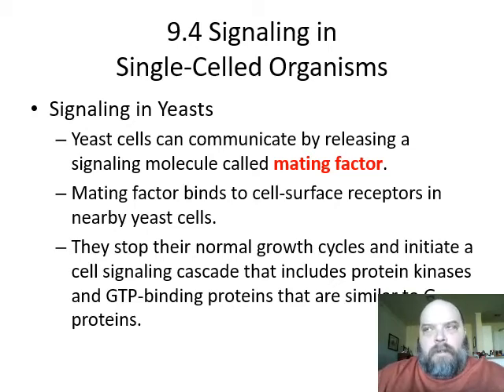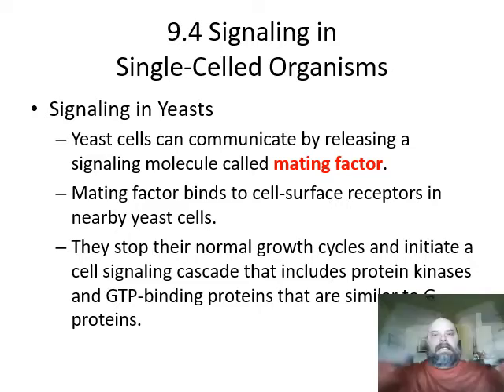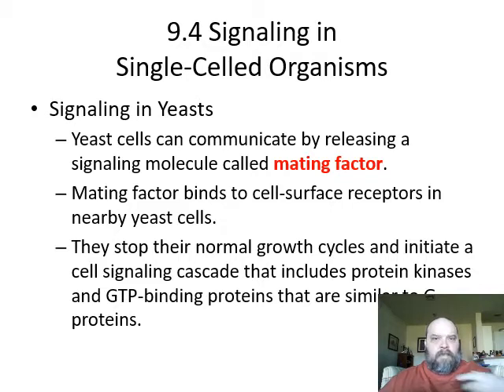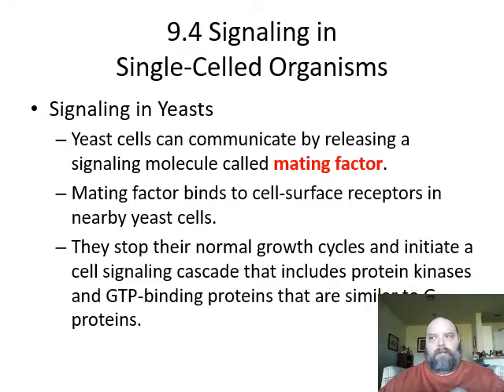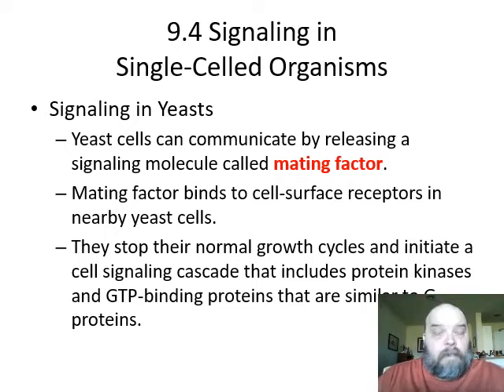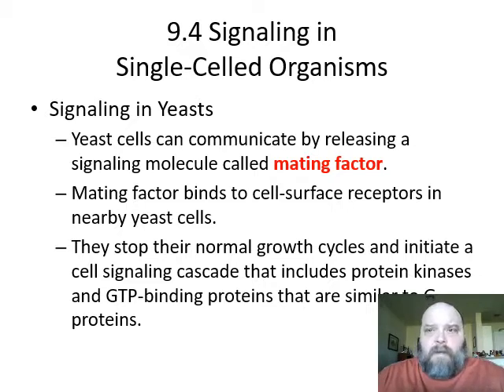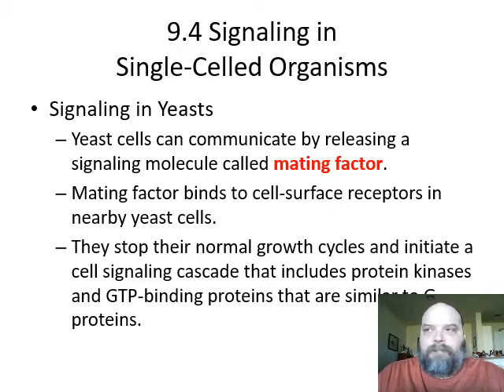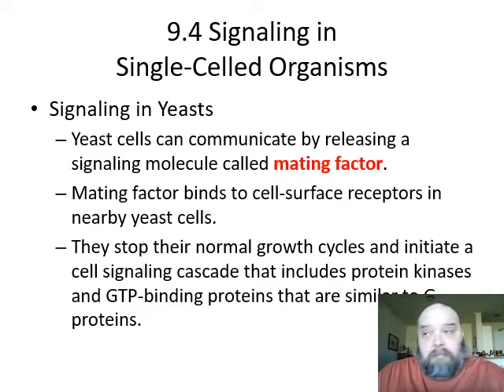Cell Molec Lecture 9 3B